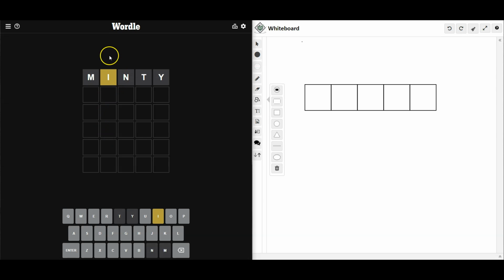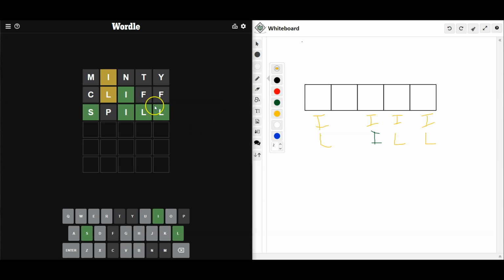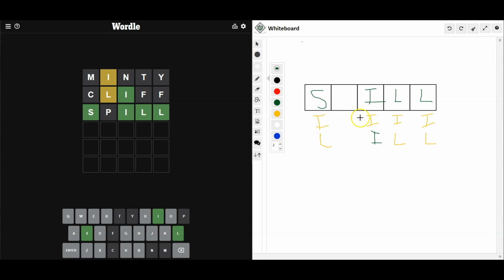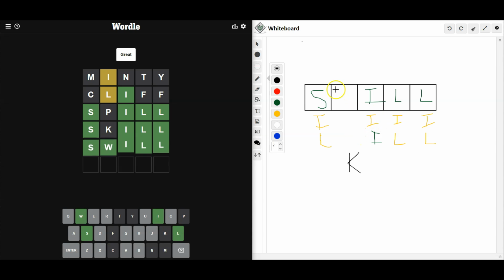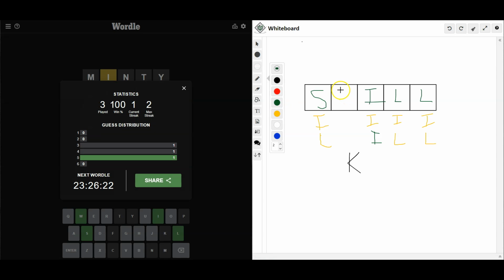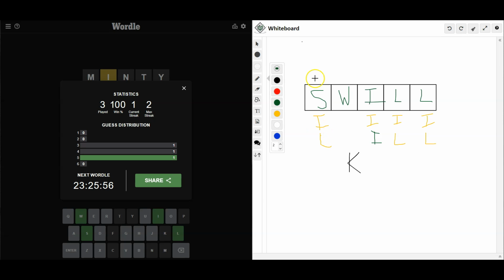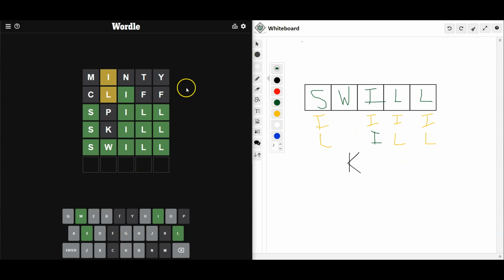SPOILER: Wordle of the Day for 2/19/22: Happy National Chocolate Mint Day!